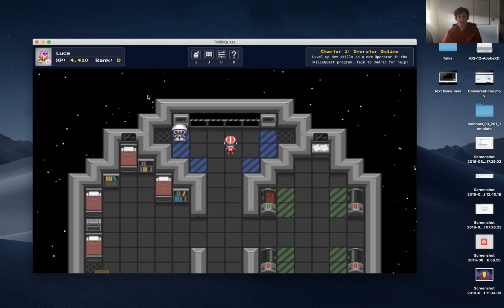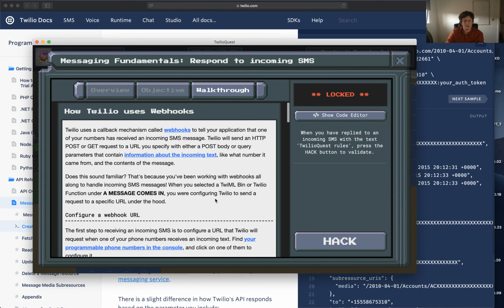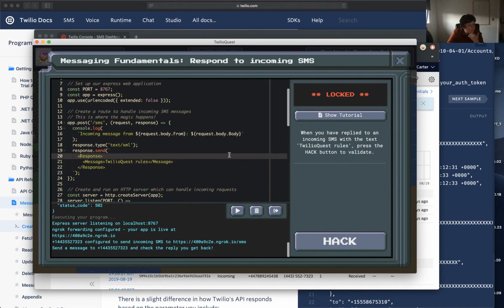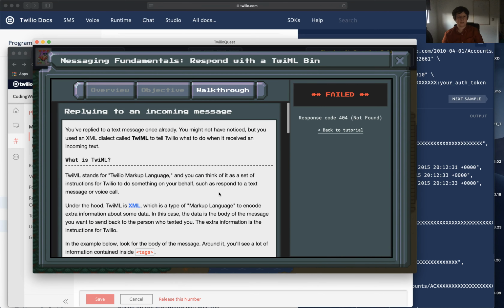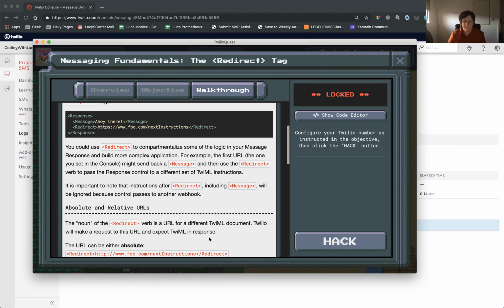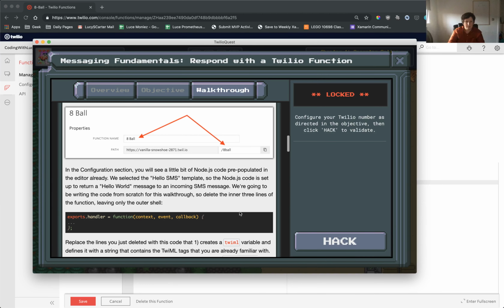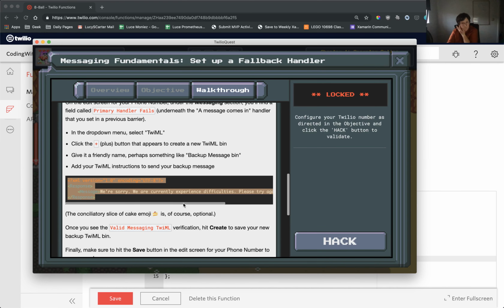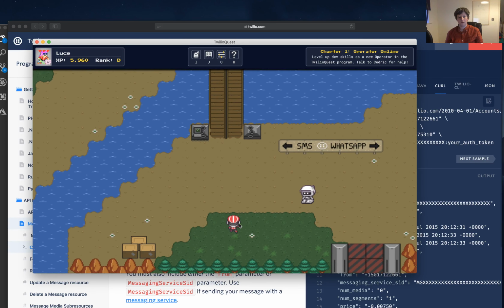Coding with Luce Stream 19th August 2019 - Going on an SMS mission in Twilio Quest 3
This is a recording of my Twitch stream from August 19th 2019 where we complete the SMS half of the SMS mission on Twilio Quest 3. Next week, Whatsapp!